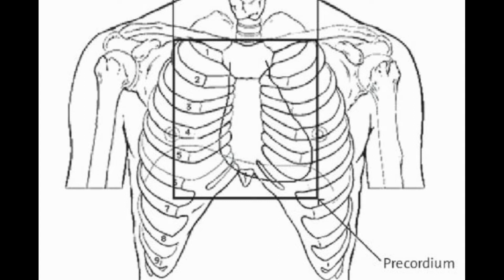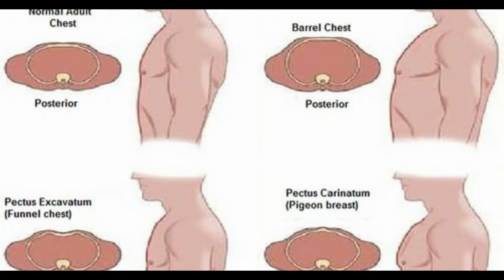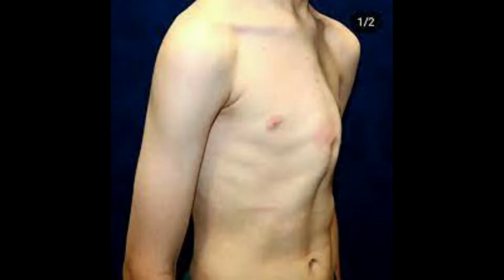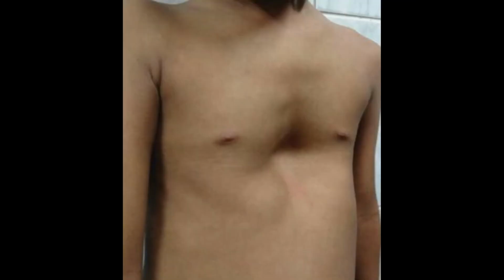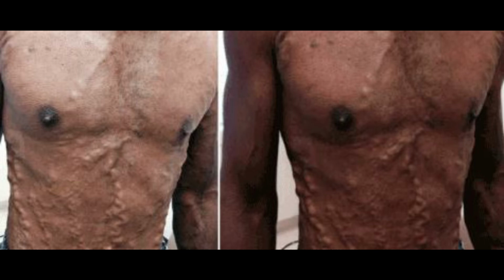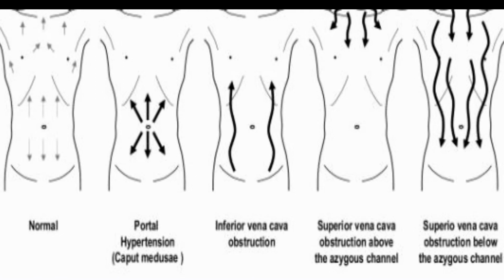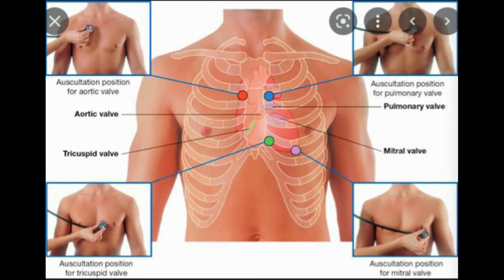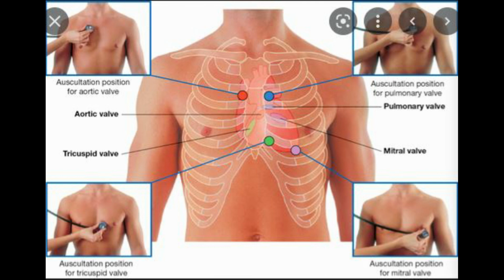Cardiovascular Examination -Part 1- INSPECTION .